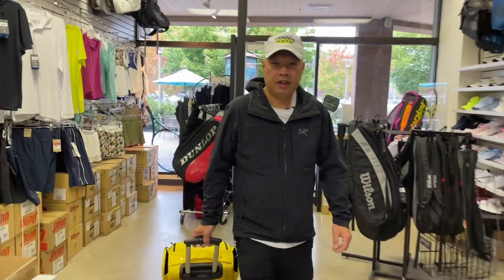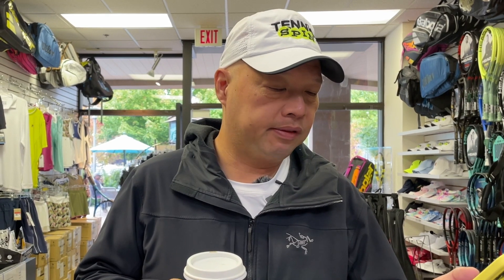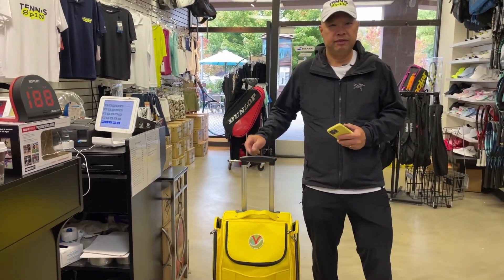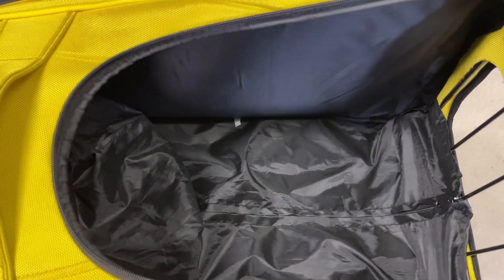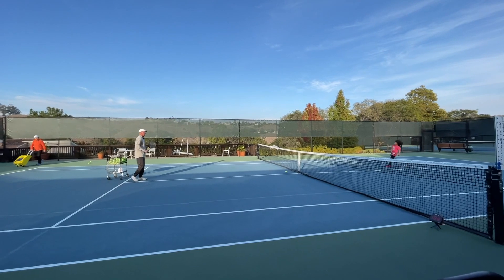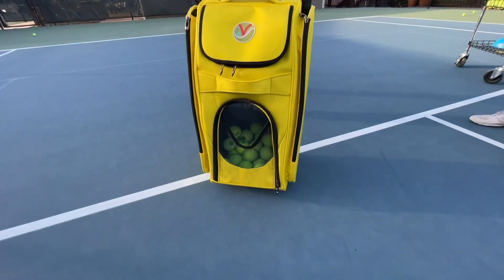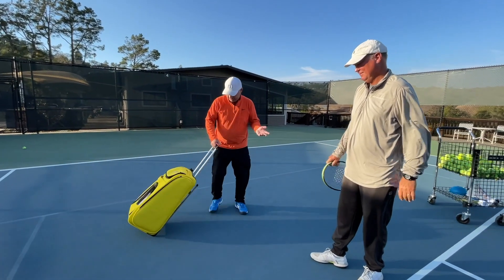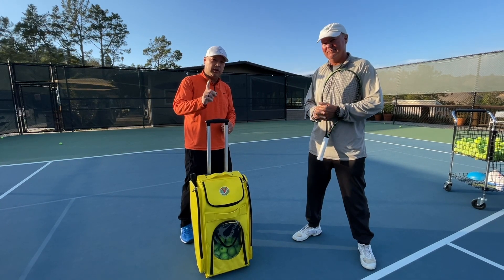THE BEST TENNIS TEACHING CART, BALL HOPPER AND TENNIS BAG ALL IN ONE! THE VIV TENNIS PUB!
For all your teaching tennis needs My VIV Tennis Pub does it all!

Thank you Wolf from VIV Tennis for letting us try VIV Tennis Pub.